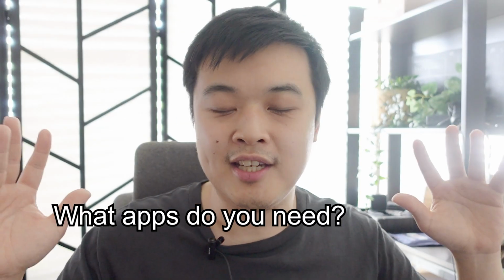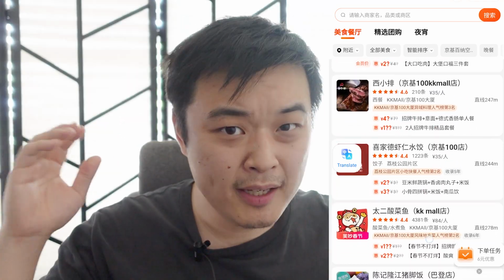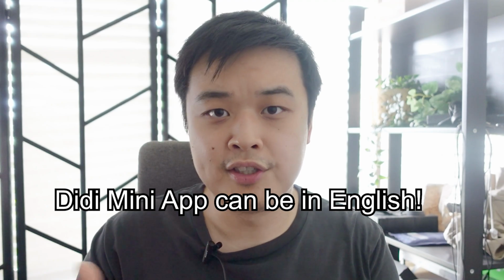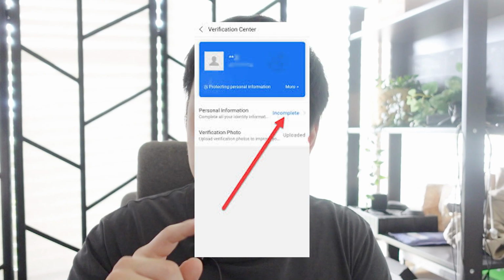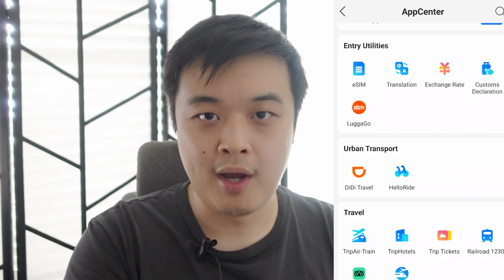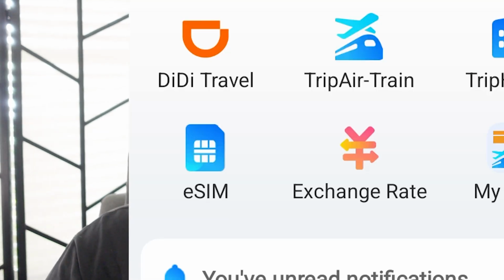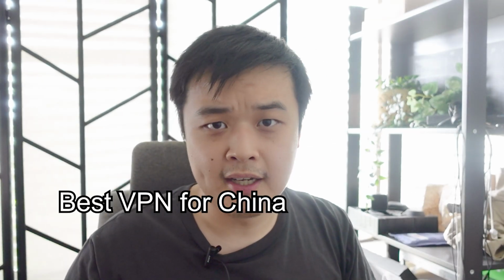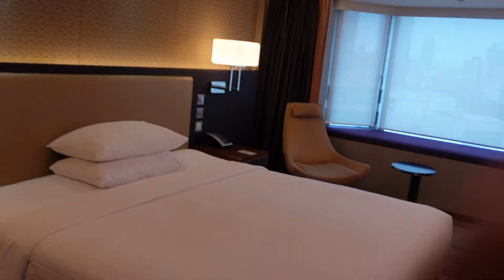China Travel Guide 2025: Everything You NEED Before You Go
China is NOT an easy place to travel to but it sure is better now than it was years ago. With the government easing visa free travel for certain countries to entice tourists, I wanted to make a video to help those looking to travel to China in the coming year.

This is of course MY experience and there are potentially things I might have missed so feel free to post them in the comments.

Hopefully this video helps you on your travels to China in 2025 and beyond :)

▽ AMEX CARDS THAT I USE
💳 AMEX Qantas Explorer (I've used this for almost a decade now)

▽ OTHER LINKS TO MAXIMISE YOUR TRAVEL & SPENDING MONEY!

📞 Airalo - Get $3 USD for your next e-sim!
📈 MooMoo - Get FREE Stocks (only for a limited time) + Earn 6.8% interest
✈ Wise - Get $1000 FEE FREE transfer with the best international card